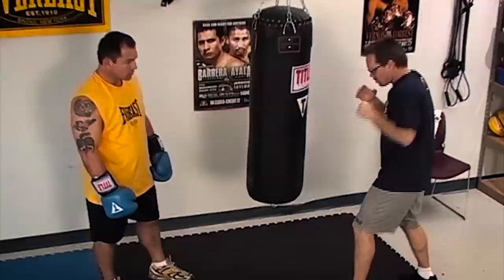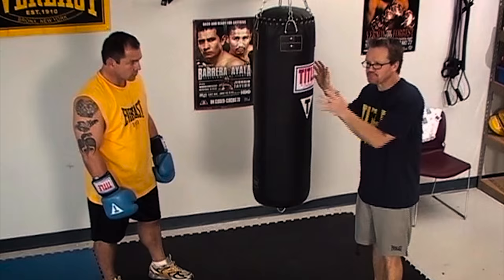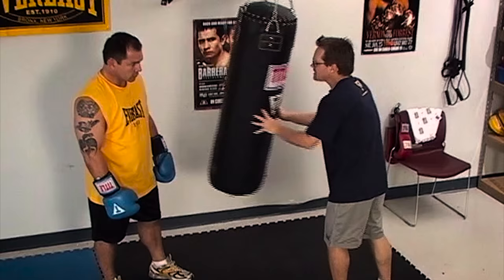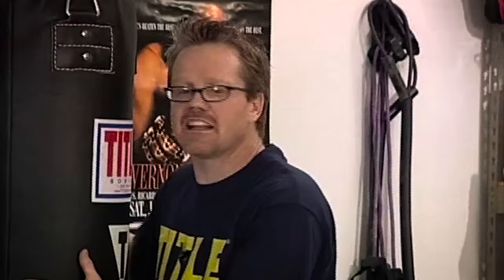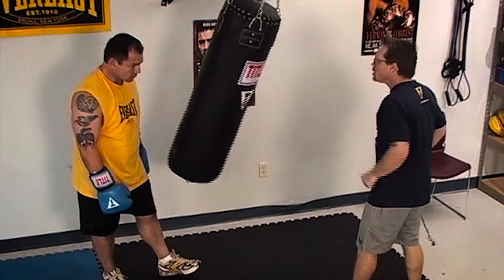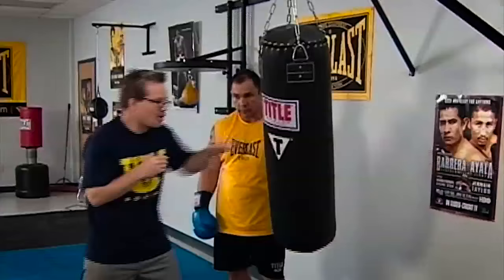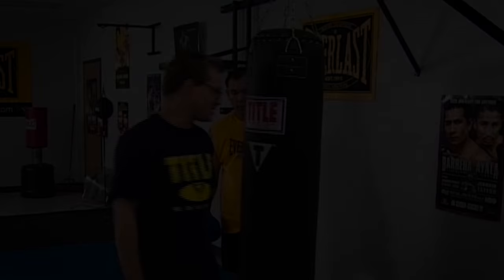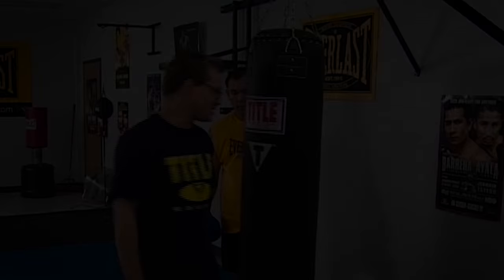TBT - Work the Heavy Bag - Freddie Roach - TITLE Boxing - How To Hit Heavy Bag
Your approach to hitting the heavy bag should be as if it's an opponent. Don't get lazy and don't take it for granted.